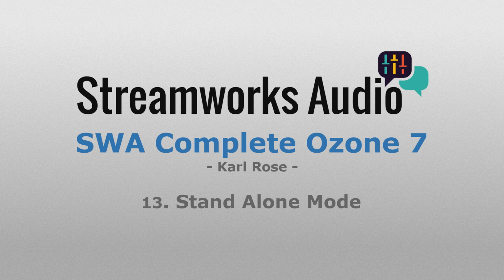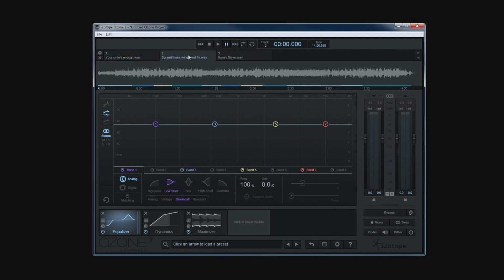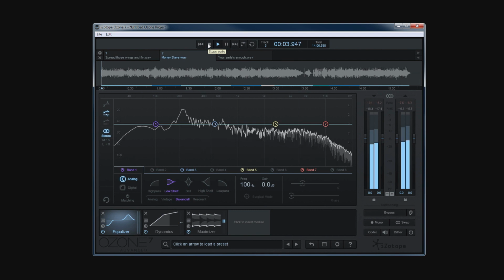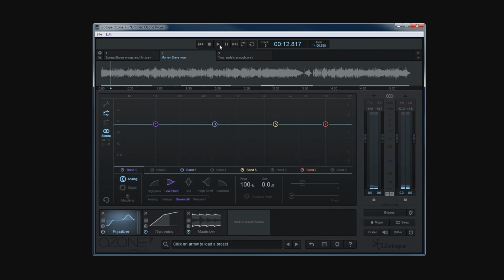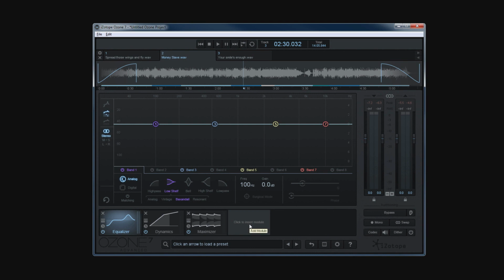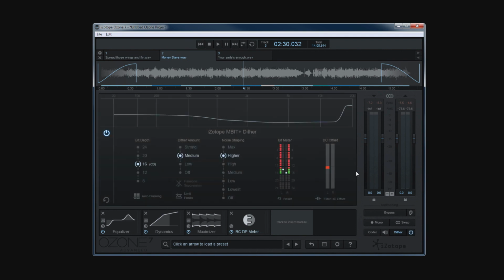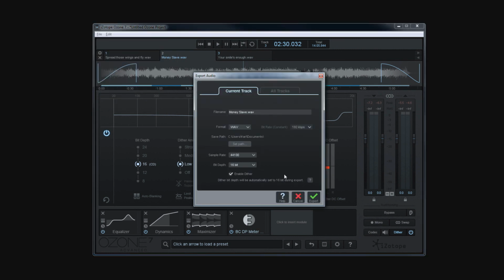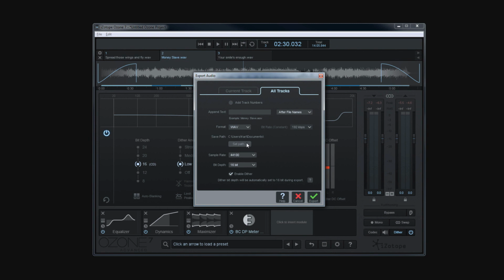Ozone7 13 stand alone